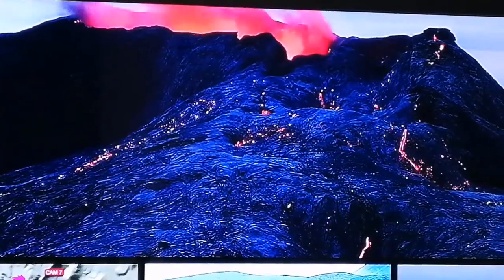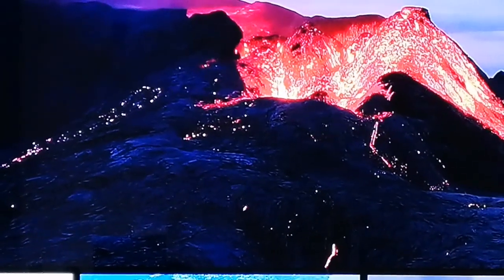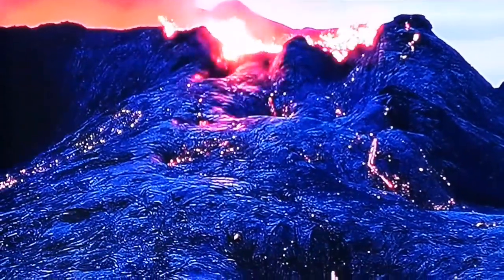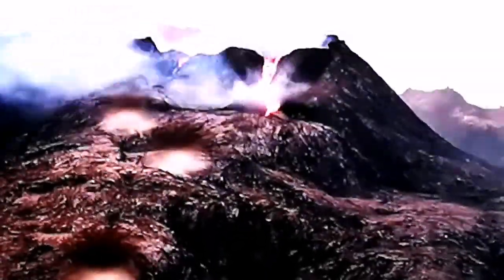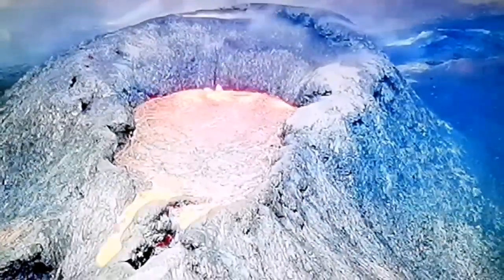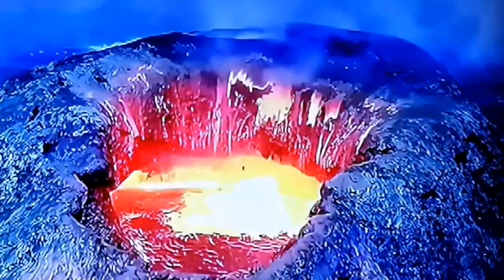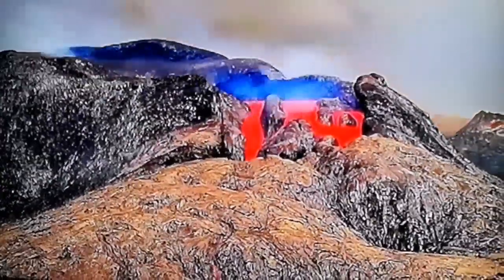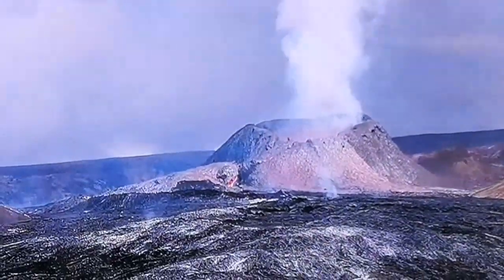10th June 2021: Wall Collapsed Lava Tsunami / Iceland Fagradalsfjall Volcano/Crater Shelf Collappsed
7th June : Volcano Wall Breaking Apart.

6the June 2021 : World Internet In Danger by Iceland Volcano.

5 June 2021: The Western Wall or Second Wall is now flooded.

On 19 March 2021, an effusive eruption started at approximately 8:45 PM local time in Geldingadalir ([ˈcɛltiŋkaˌtaːlɪr̥] "gelding valleys", the singular "Geldingadalur" [-lʏr̥] is also often used) to the south of Fagradalsfjall, the first known eruption on the peninsula in about 800 years. Fagradalsfjall has been dormant for 6,000 years. The eruptive activity was first announced by the Icelandic Meteorological Office at 9:40 PM.[23] Reports state a 600–700-metre-long (2,000–2,300 ft) fissure vent began ejecting lava,[24] which covered an area of less than 1 square kilometre (0.39 sq mi). Currently, the lava flows pose no threat to residents, as the area is mostly uninhabited, although there is potential for sulfur dioxide pollution.